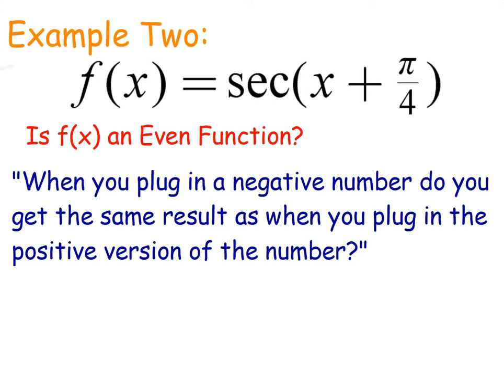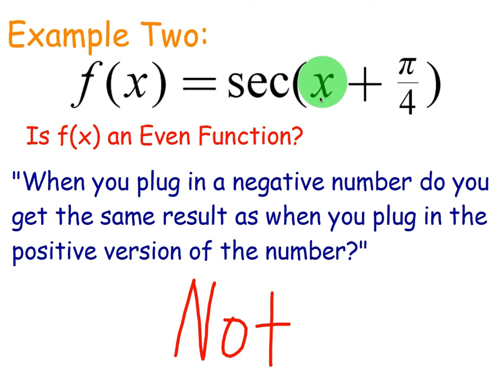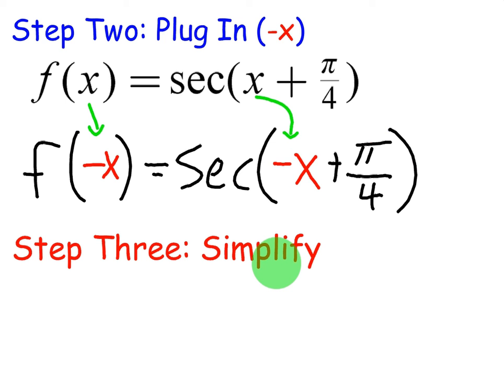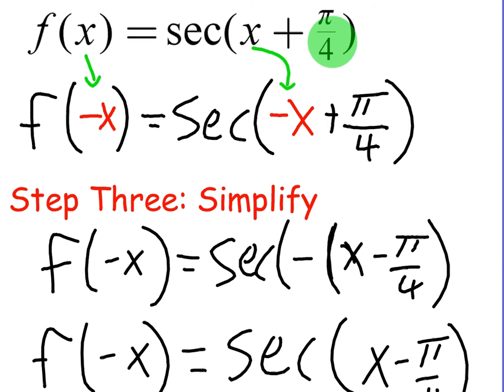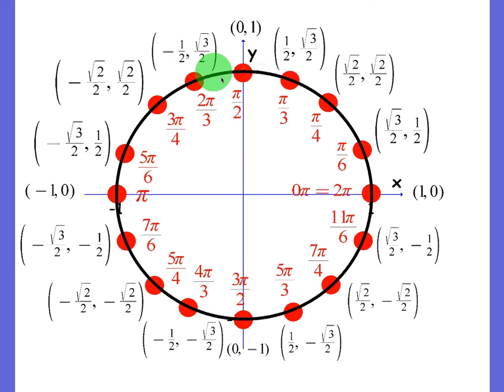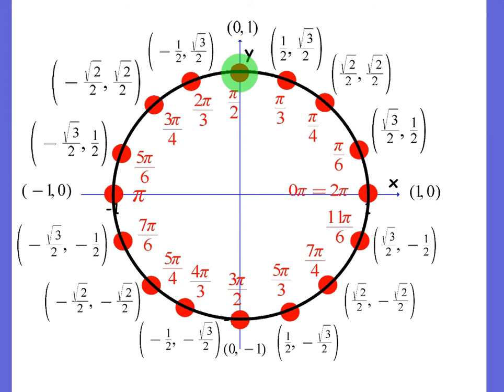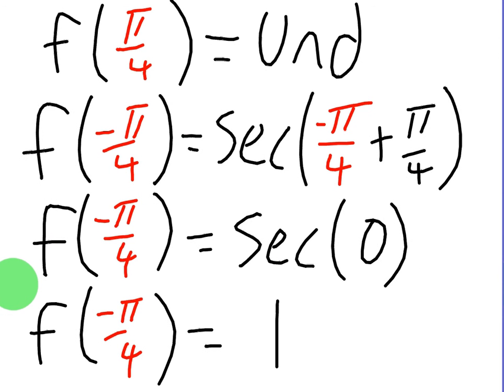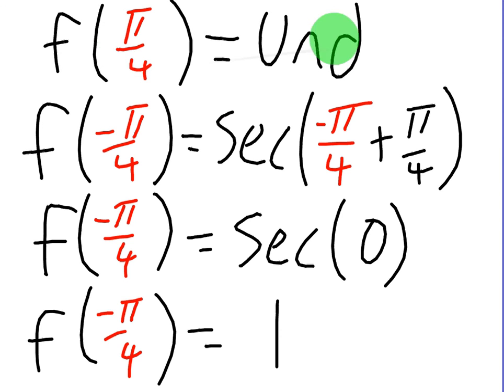How to Know If a Trigonometric Function Is Even Ex #2